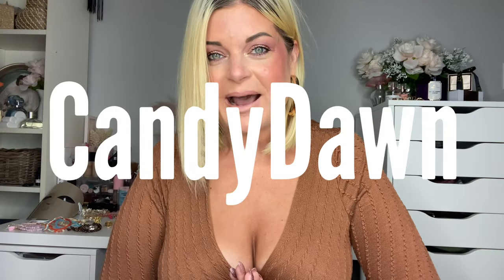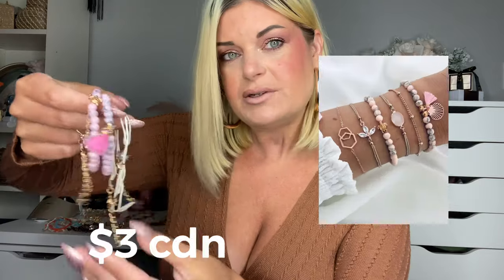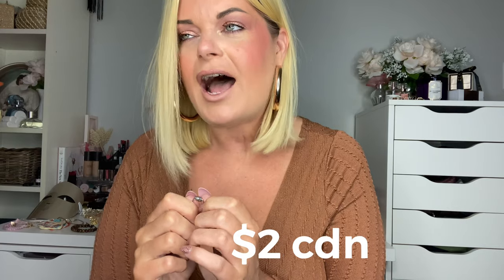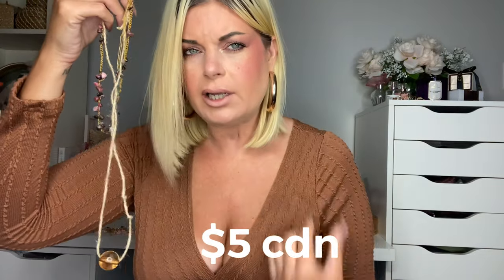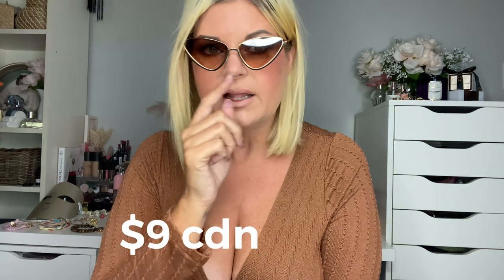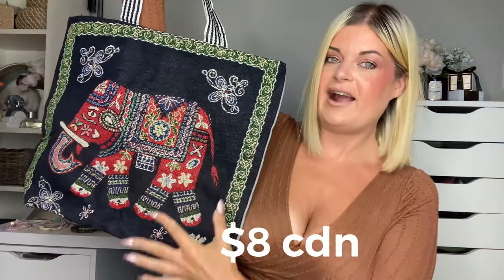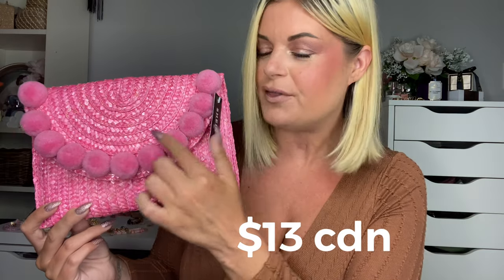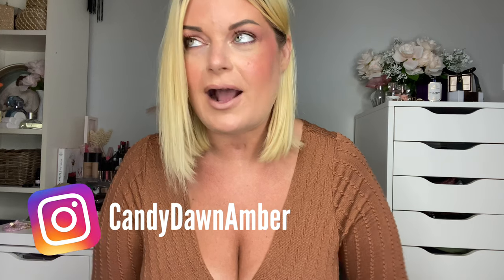HUGE Shein Accessories Haul: Jewelry, Shoes & Purses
Welcome back to another massive Shein haul. In this video I show off my latest jewelry, purses & shoe purchases

Items⬇️

Eye Hoop Earrings

Beaded Eye Earrings

Wood Decor Necklace

Blue Eye Necklace

Pink Bracelet Set

Strawberry Earrings

Eye Charm Necklace

String Bracelet Set

Stone String Necklace

Hair Bun Holder

Small Eye Charm Necklace

Geometric Heeled Sandals

Wood Bead Bracelet

Flower Rope Bracelet

Cuff Ring

Cork Wedges

Black Elephant Bag

Black Straw Bag

Canvas Elephant Bag

Beach Hat

Orange Straw Bag (Sold Out)

Purple Straw Bag

Straw Clutch

Pink Straw Bag

Studded Sunglasses

Brown Sunglasses (Sold Out)

Buckle Bracelet

Cat Eye Sunglasses

Gladiator Sandals

Beaded Hoop Earrings

Nose Ring

Ankle Bracelet

Hair Claws

Hair Bonnet

*Video content is NOT intended for anyone under the age of 13

•Ever wonder where I get all my fashion finds? You can now shop my fashion looks👠⬇️

▪️GOLI APPLE CIDER VINEGAR GUMMIES. AS SEEN ON ELLEN. TASTE THE APPLE, NOT THE VINEGAR.

▪️Use code PrettyWitch to receive a free set of custom fitting beads on your purchase of the Instant Smile Comfort Fit Flex Teeth or the Temporary Tooth Kit.

▪️Check out NuMe for luxurious hair styling tools that focus on hair health & lasting results.

▪️Join over 1.5 million people and kickstart your healthy lifestyle with Skinny Mint Teatox.

▪️Boxycharm is the best makeup subscription box. You get 5 FULL size products (valued at over $120) for just $25 a month. Treat yourself now!!

▪️Get VIP access on JustFab for the most sought after online shoes. Get your first pair for $10

▪️Become an Amazon Prime member and enjoy FREE TWO-DAY shipping, Free Same Day or One Day delivery to select areas, Prime Video, Prime Music & More!! Try Amazon Prime for 30 days FREE

I earn fees from any purchases made from my recommendations. All opinions are honest and always my own. This channel content is NOT intended for anyone under the age of 13